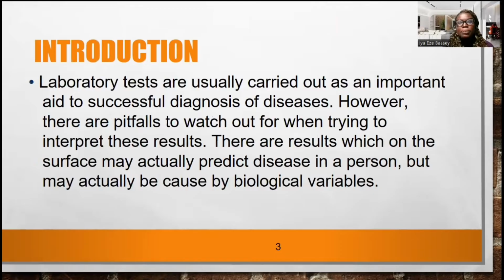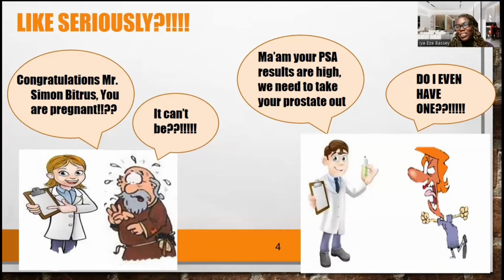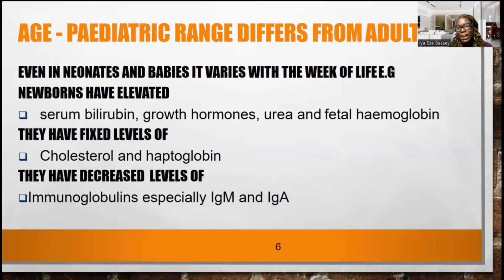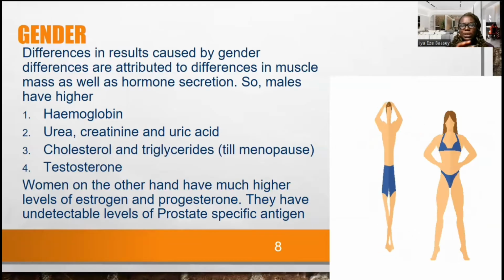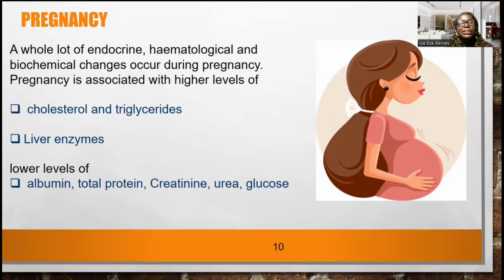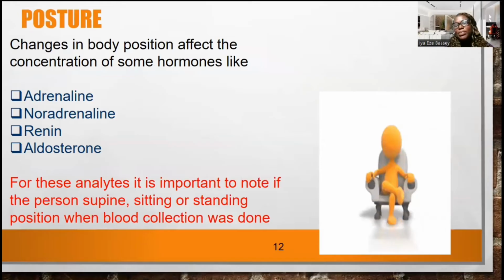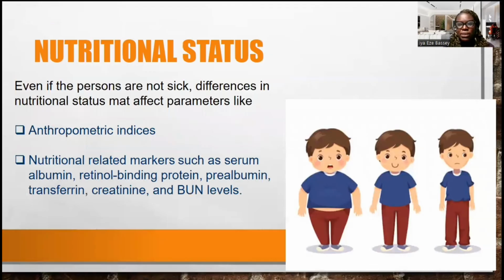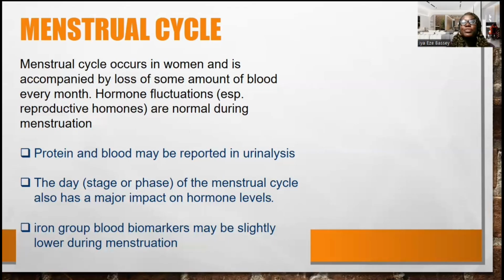BIOLOGICAL VARIABLES THAT AFFECT LABORATORY TEST RESULTS IN CHEMICAL PATHOLOGY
THE VIDEO EXPLAINS HOW DIFFERENT VARIABLES SUCH AS AGE, GENDER, RACE, PREGNANCY., FOOD INGESTION, POSTURE, TIME OF COLLECTION, EXERCISE, NUTRITIONAL STATUS AND MENSTRUAL CYCLE AFFECT THE INTERPRETATION OF LABORATORY TEST RESULTS IN CHEMICAL PATHOLOGY.